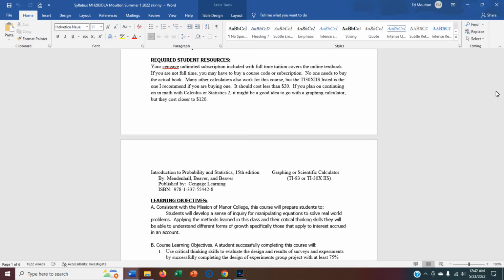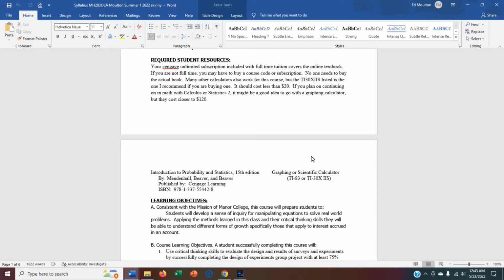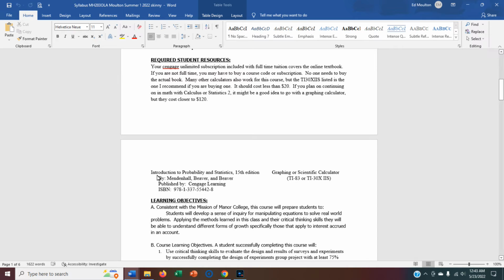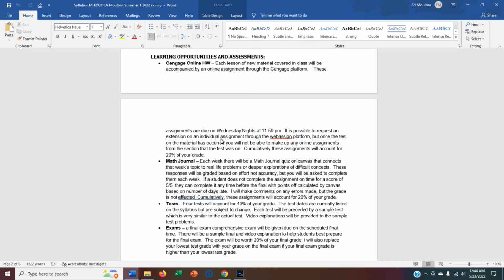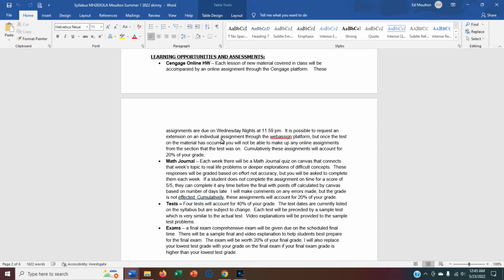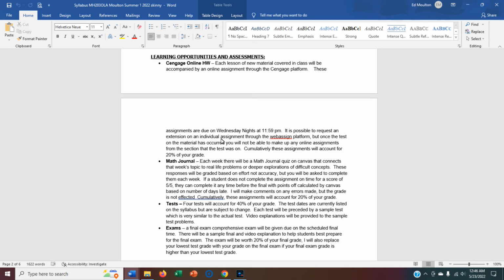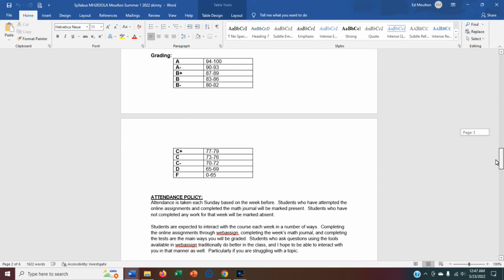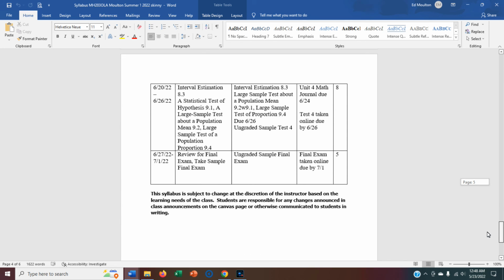MH203 Summer 2022 Syllabus Review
Going over the syllabus for MH203 Summer 2022